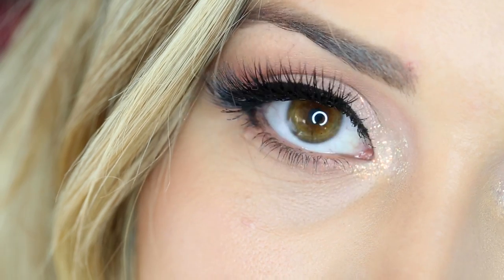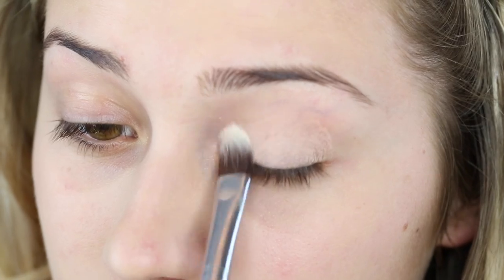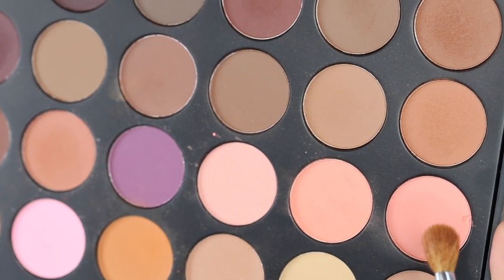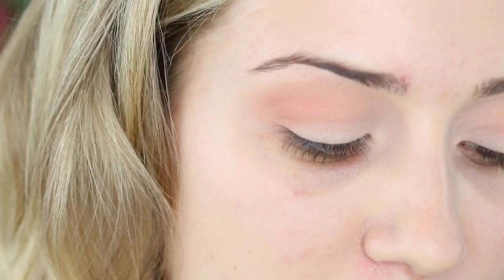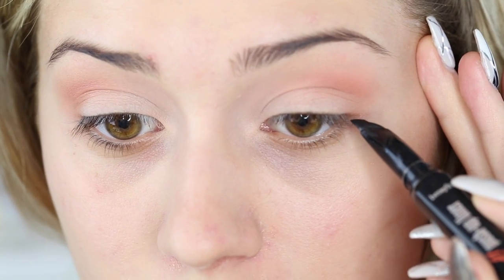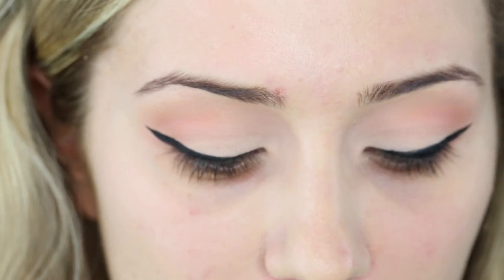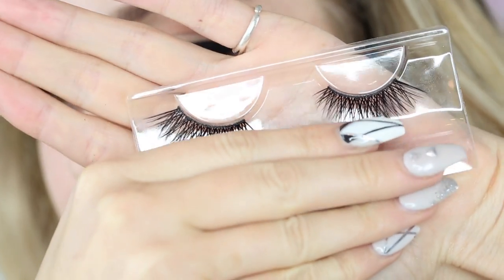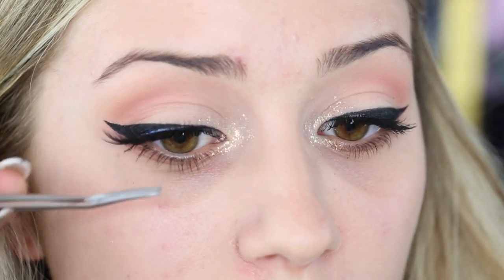Makeup from my New Zealand Meet-UP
Hi guys!

Today's video is the makeup look (and dress) that I wore to my New Zealand Meet Up! If you'd also like to check out the vlog from my meet up and rest of my New Zealand trip, check out this

Thanks so much to Benefit New Zealand for helping me put together this meet up!!

Dress is from ShowPo

Products Used:
MAC- Painterly Paint Pot
Morphie 35N Palette
Benefit They're Real Liner (Black)
The Makeup Store Glitter 'Queen'
Maybelline Master Prime Blur and Smooth Primer
Essance Eyebrow Pencil in 'Blonde'
(Try the Real Techniques Foundation Brush)
Babylips Lip Chap
Bobbi Brown Corrector 'Peach'
Tarte Creaseless Concealer 'Light'
Kat Von D 'Shade and Light' Palette
The Makeup Store 'Gobi Powder'
Hourglass Blush 'Dim Infusion'
Becca 'Opal' Highlight
Urban Decay Makeup Setting Spray

I'd love to hear from you!! It makes my day ☺

Karissa Pukas,
2250

→ This video is not sponsored. (Thoughts/opinions are as always, my own (how boring to take someone else's ;)

xx